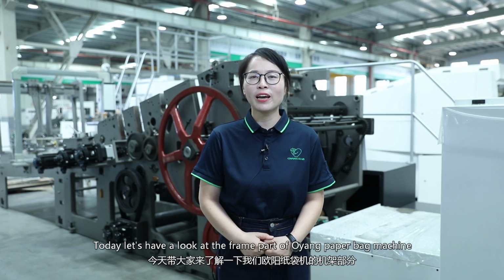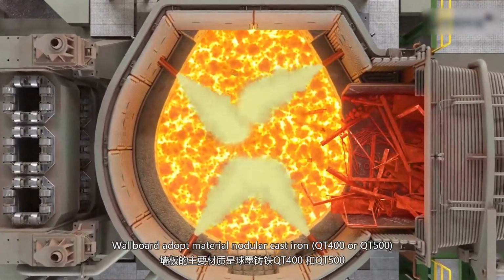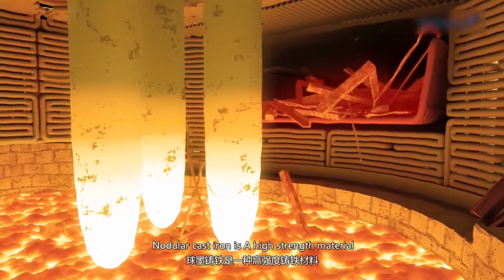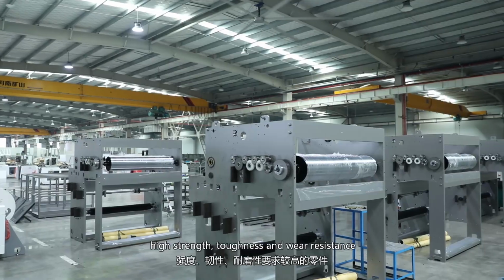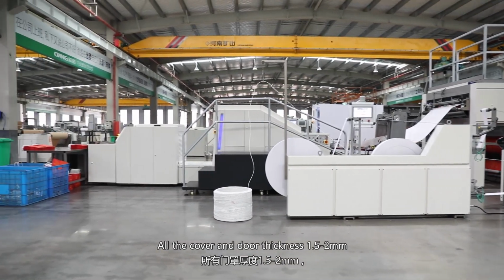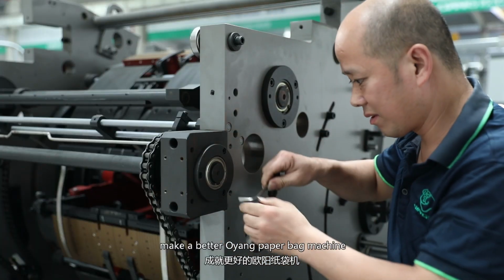The introduction of the frame part of Oyang paper bag machine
Zhejiang Ounuo Machinery Co.,Ltd, - 17 Years Professional Machine Manufacturer in Packing & Printing Industry.

* Paper Bag Making Machine
* Non Woven Bag Making Machine
* Paper Cutlery/Moulding Making Machine
* Digital Printing Machine
* Flexographic Printing Machine
* Rotogravure Printing Machine
* Screen Printing Machine
* Egiht Side Seal Pounch Machine
* Raw Material (PP/RPET Non Woven/ BOPP Film / Paper /ink etc)
etc

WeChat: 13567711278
Binhai New Industrial Esatate, Pingyang County, Wenzhou City, China.